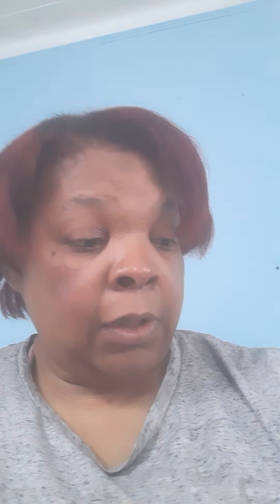Hit her up tell her I sent you products are awesome